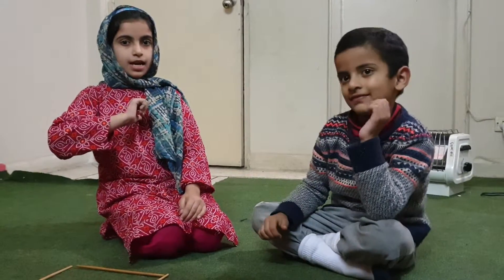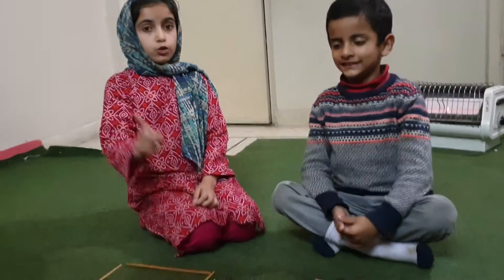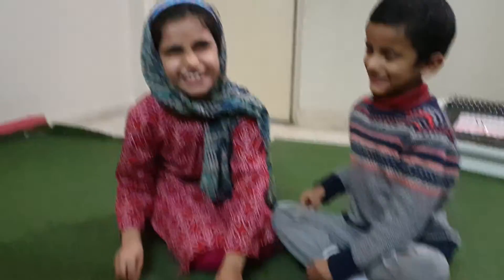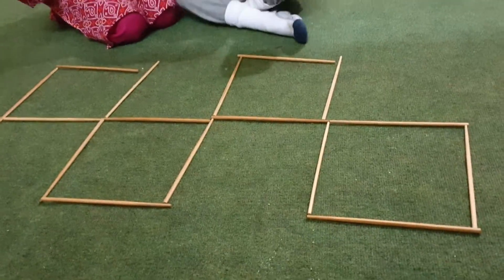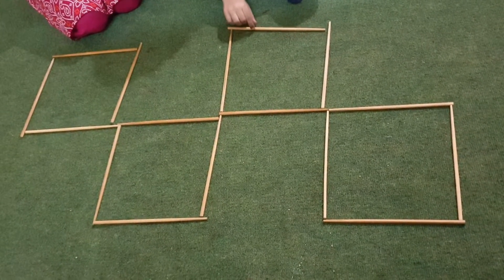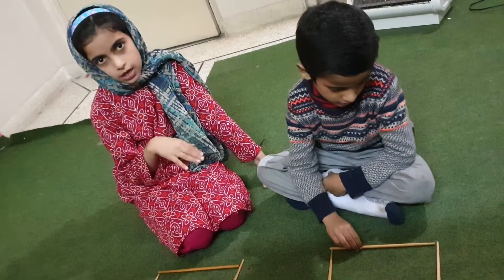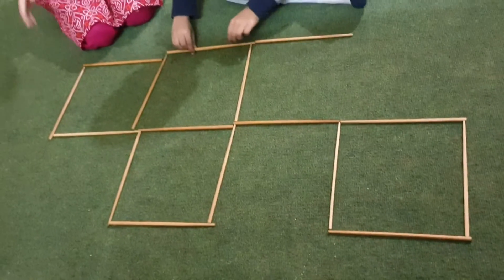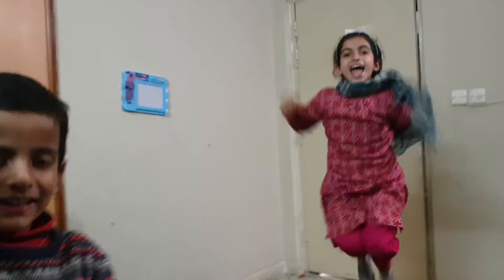The 4 Square Boxes Riddle Solved by 5 Years Old Kid in a Minute | Do Try At Home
05 years old Kid Muhammad Hasaan has solved 04 square boxes riddle in less than a minute. Simply WoW. You should also try at home.

Learn Maths in a very interesting and easy way.Isna Humna brought entertaining for your children, keep watching.
children are you looking for a channel that will teach you everyday and outside.what if we tell you how to learn math tricks. are you excited?